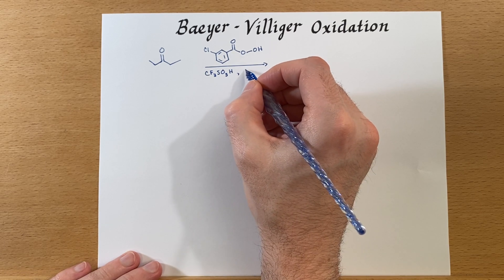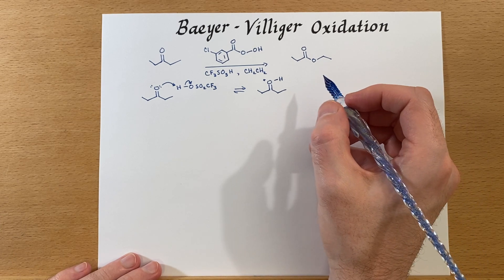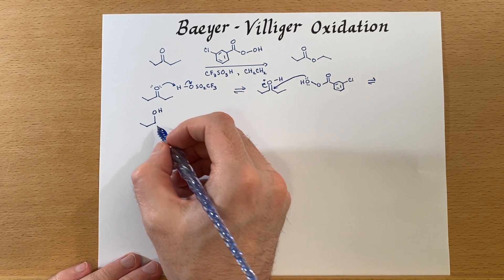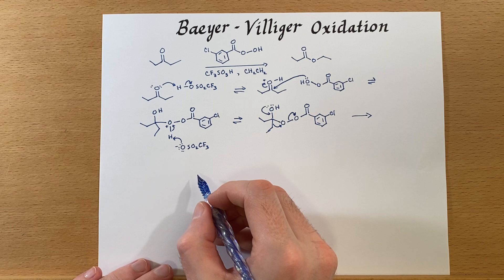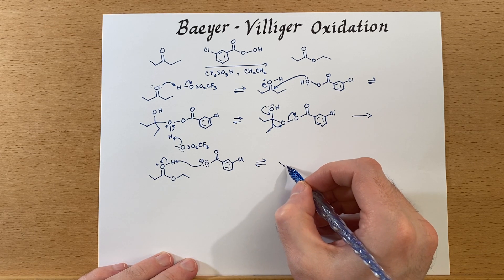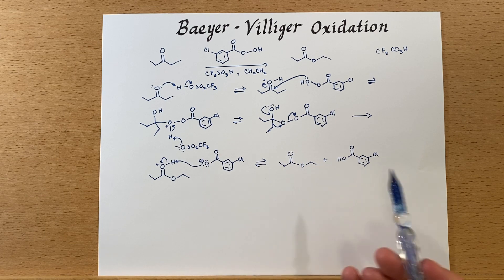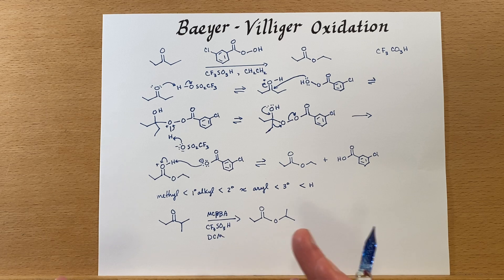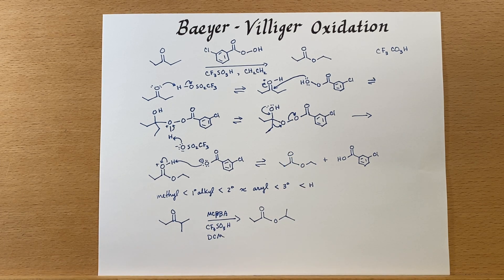Baeyer-Villiger Oxidation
Ketones are oxidized into esters using peroxyacids (like MCPBA).